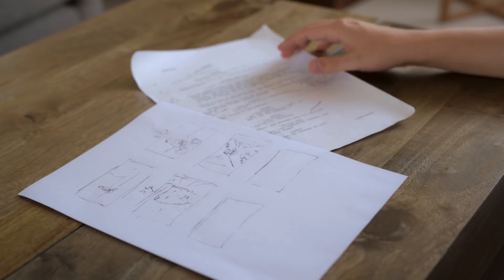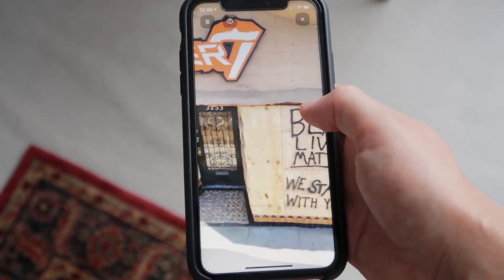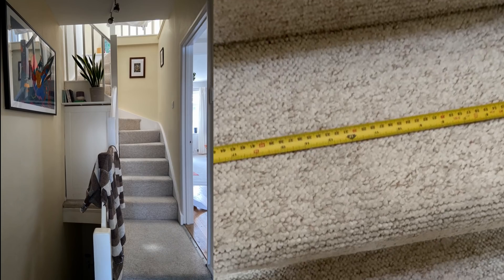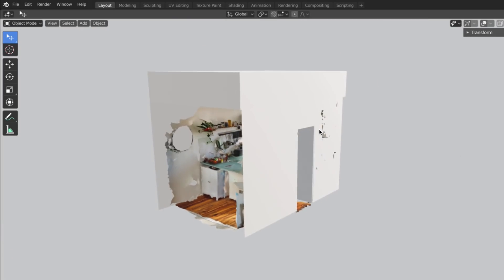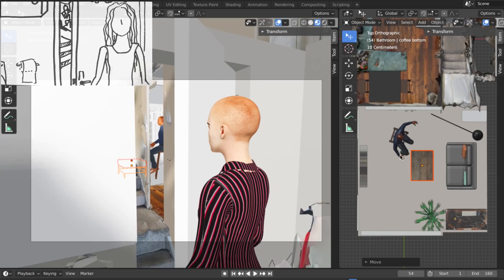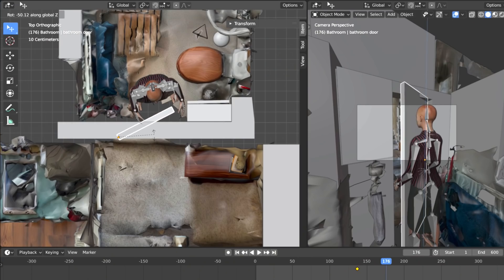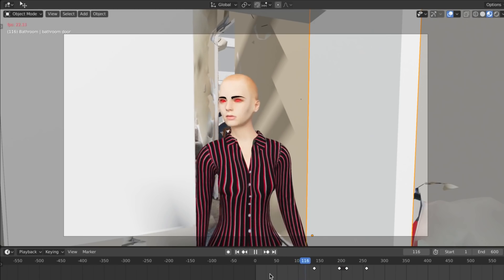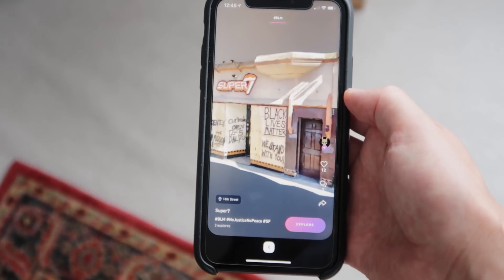Making Hollywood Style Animatics with a Phone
How to make previz animatics the easy way, using totally free software.

Line Producer - Alexa Rodrigues
Copy Editing - Urania Bellos-Hoole